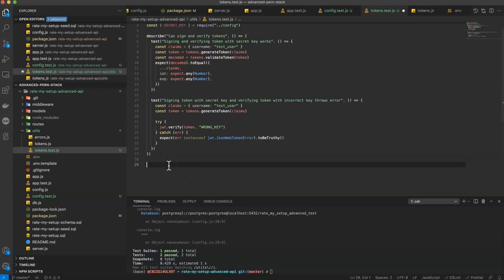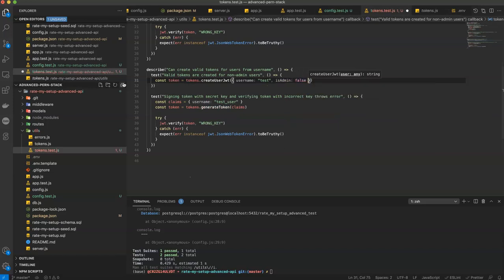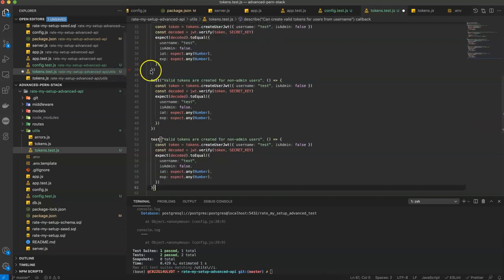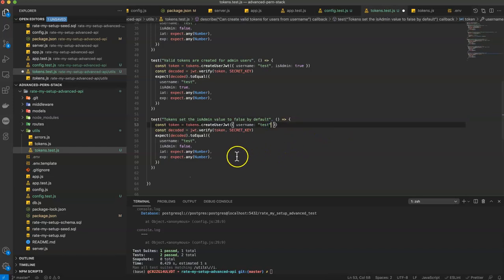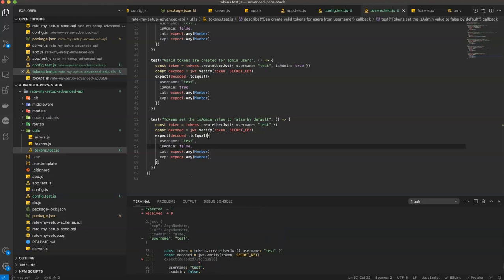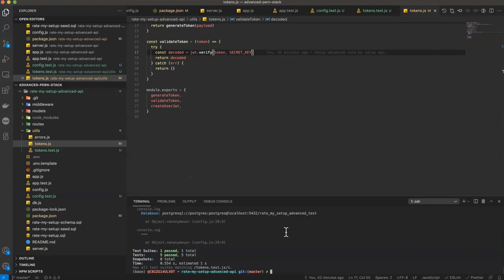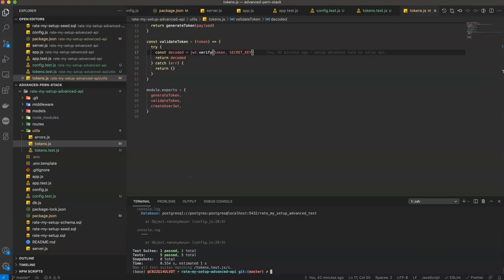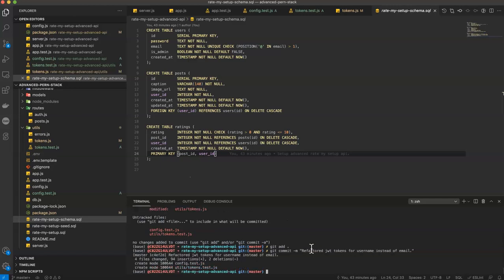Testing Express APIs Part 4 - Refactoring JWTs